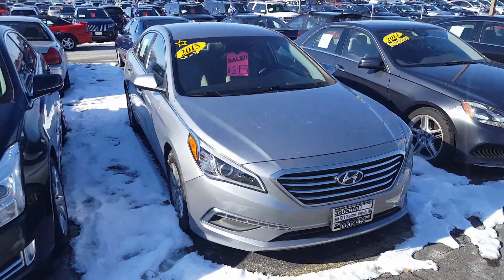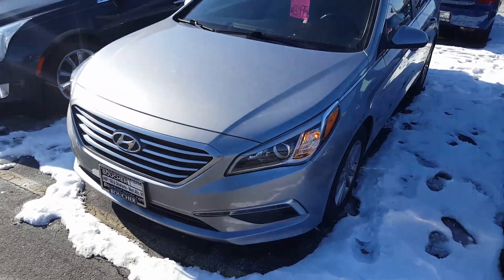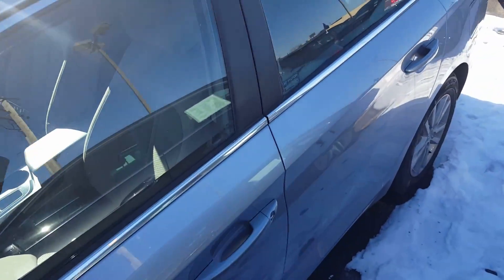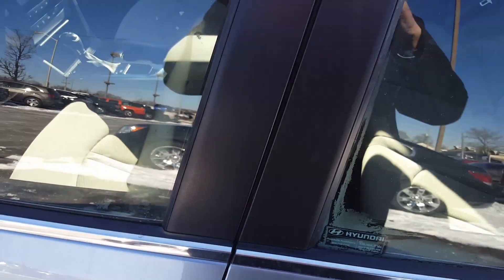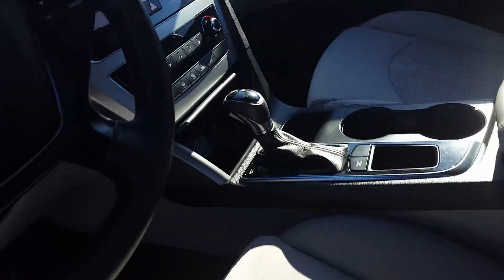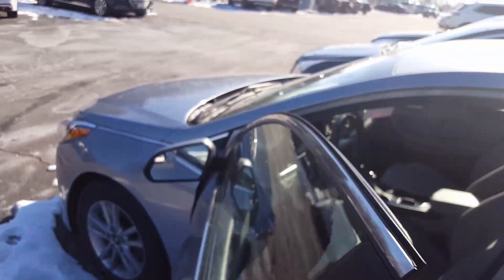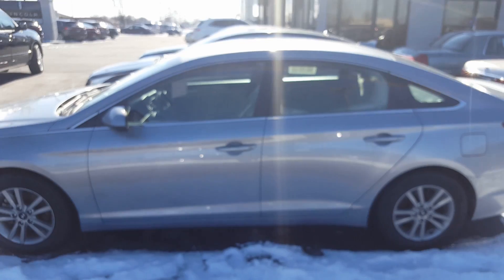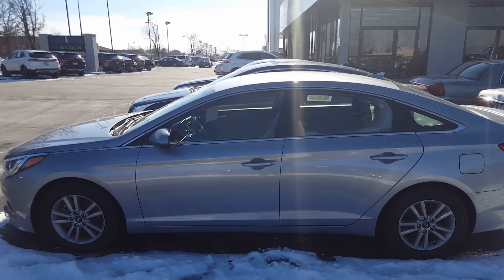2015 Hyundai Sonota! Just arrived!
Beautiful 2015 Sonota that has been inspected by our certified techs and is priced to move as part of our 40th annual Inventory Reduction sale!